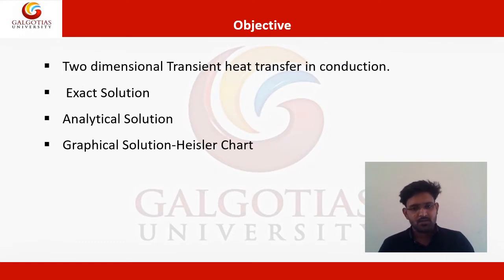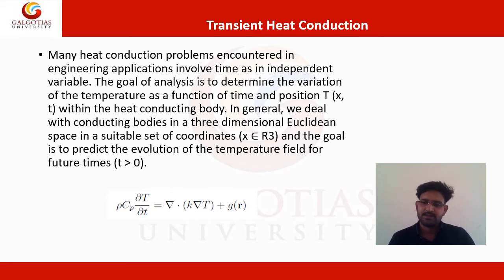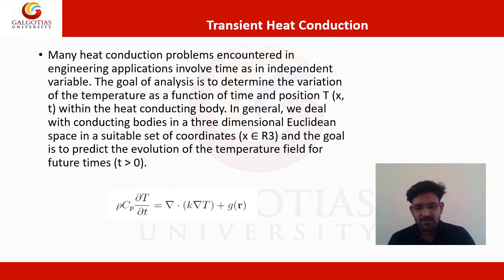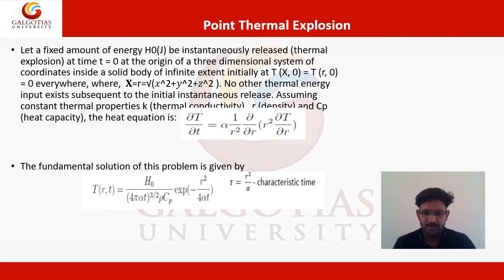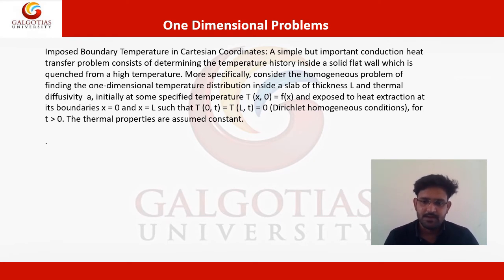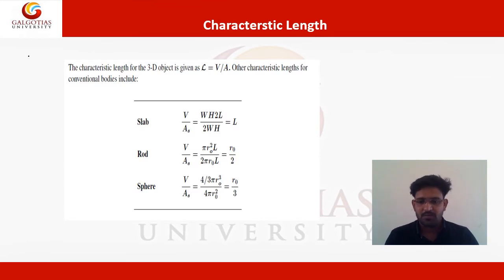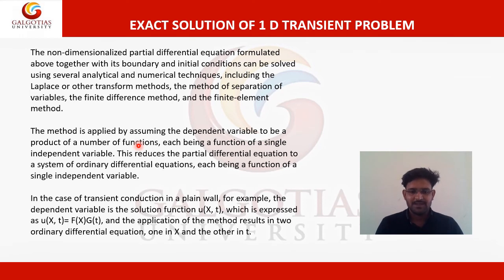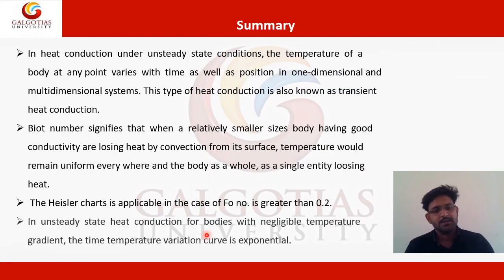BTME3053, Computational Fluid Dynamics: Unsteady Heat Transfer